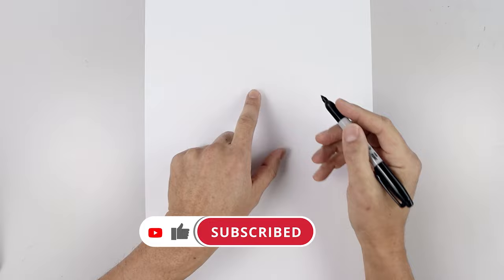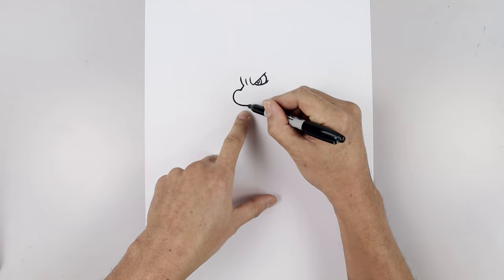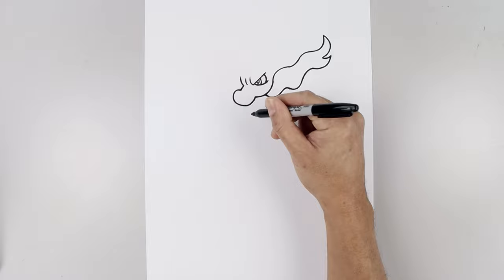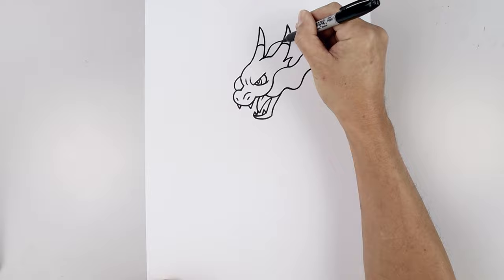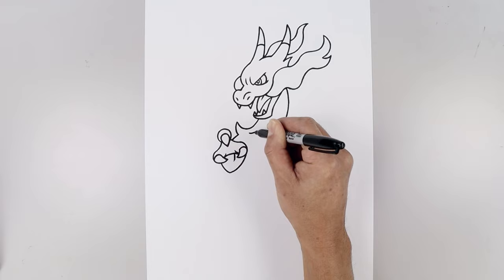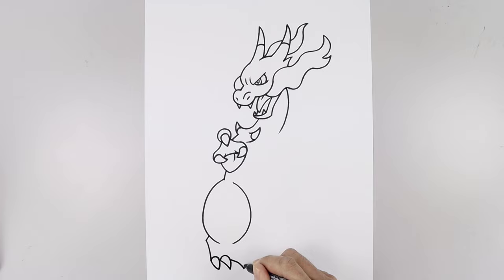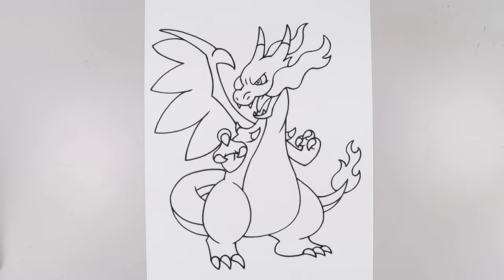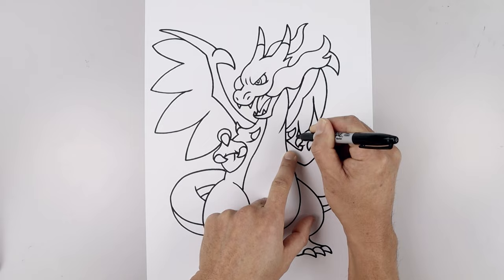How To Draw Mega Charizard X | Pokemon (Draw & Color)